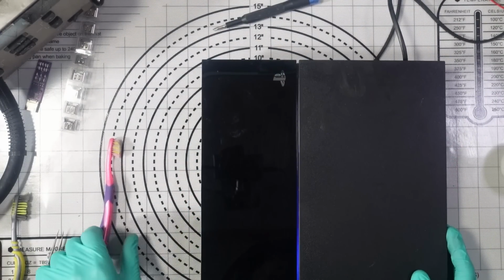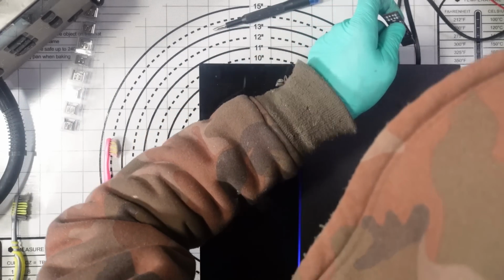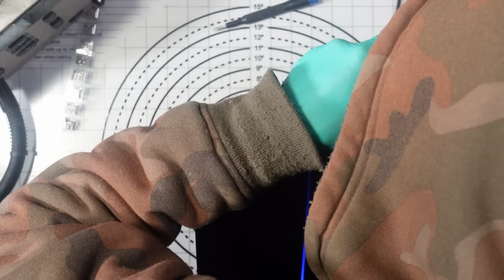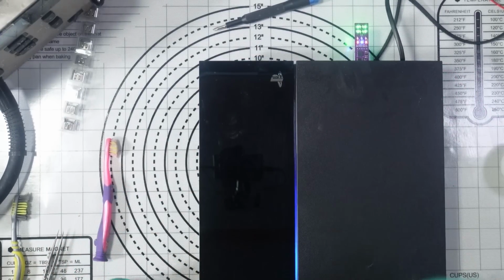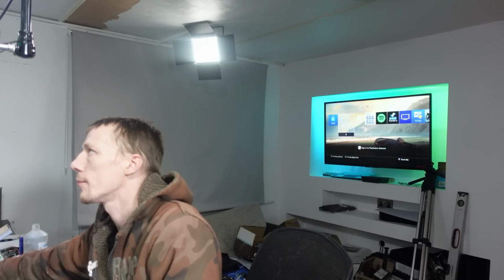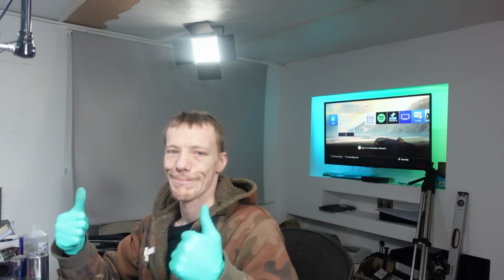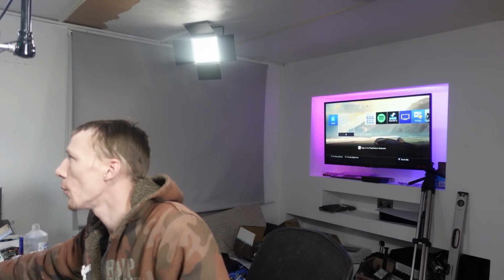"Cheaper" Isn't Always Better! PS4 OG No Display Repair